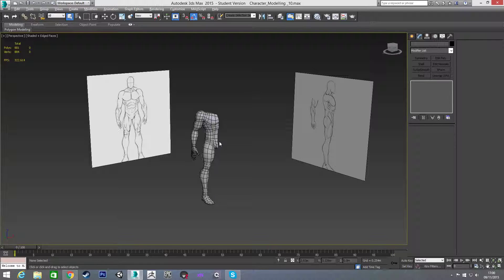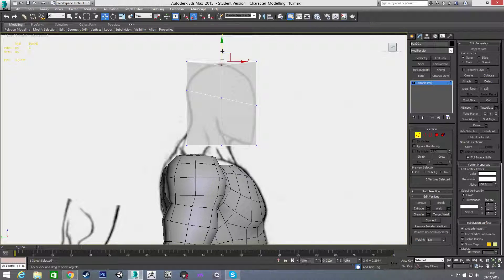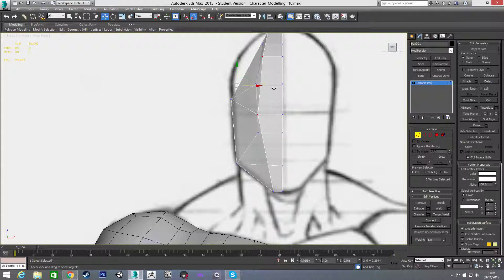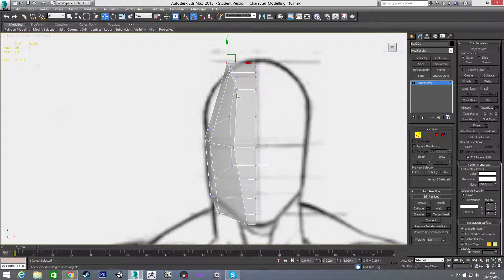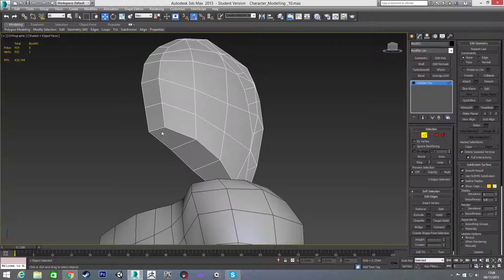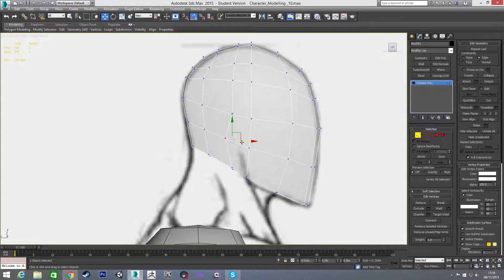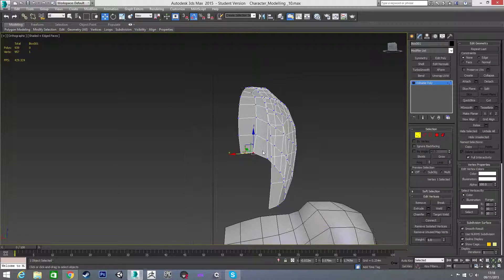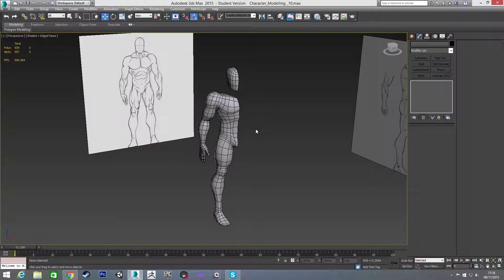Beginner Guide to Character Modelling in 3ds Max - Part 9 (Head)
Hi again! So this is the next video in my tutorial series on modelling a game-ready character in 3ds max and bringing it into the Unity game engine.  In this video I go through the steps of modelling the head for our character!